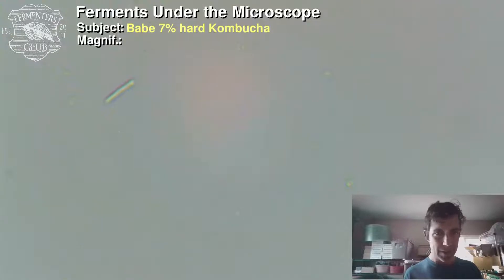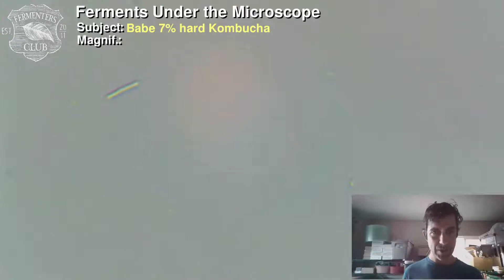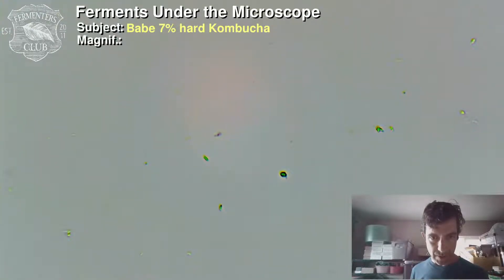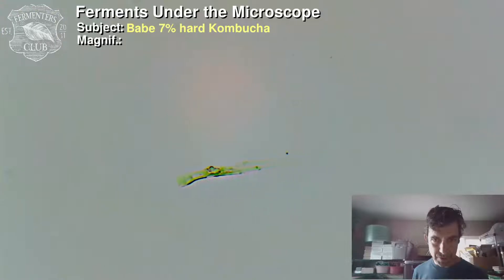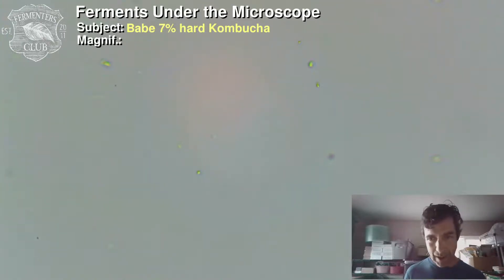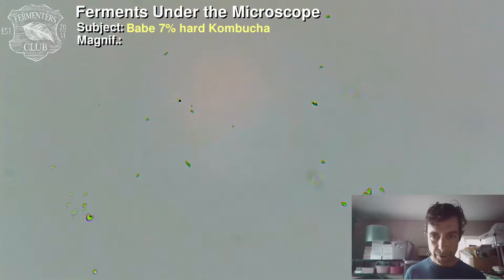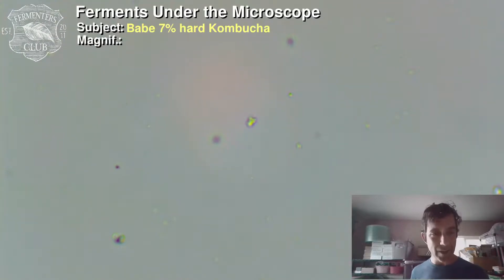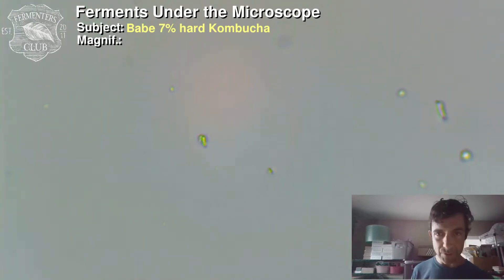Is "Hard" (high alcohol) Kombucha Probiotic?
Austin experiments with his new microscope. It's an entry level Amscope B120 stereo compound microscope. It's got a 2MP-ish video cam attached.

Magnification is 1600x (40x camera, 40x objective lens).

He looked at Babe Hard Kombucha (7% abv) under the microscope 4 days after it was poured from the keg (stored in the fridge)

Follow us on All the Social Media things!